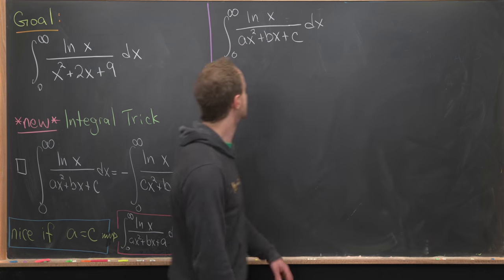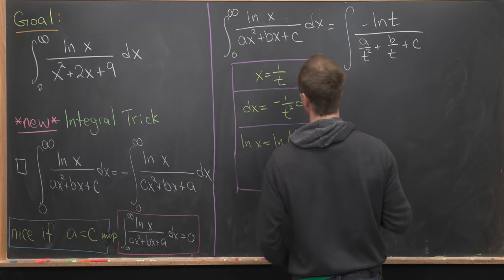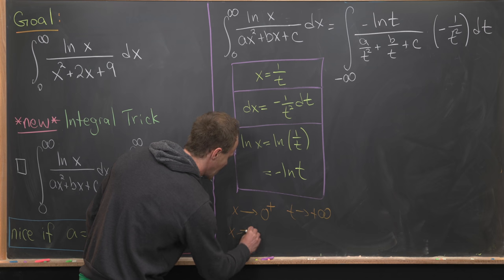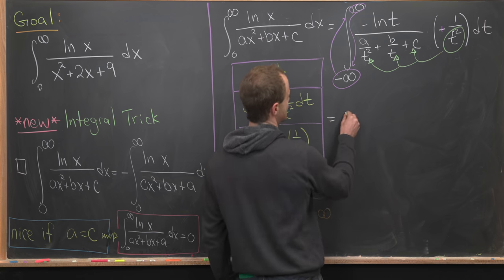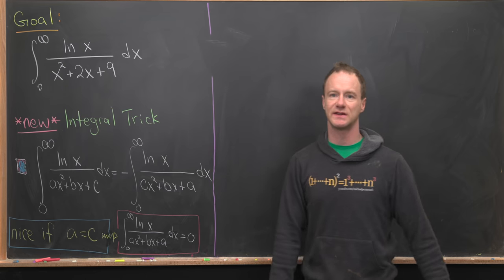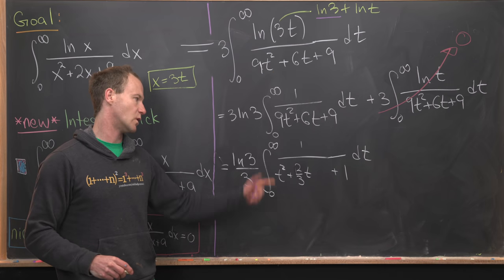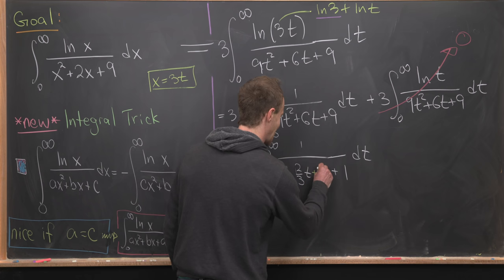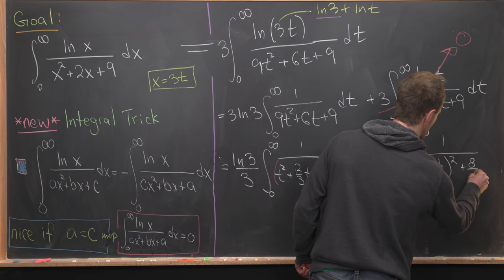This trick is new to me!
We evaluate a nice integral using a trick I had never used.

Differential Forms: